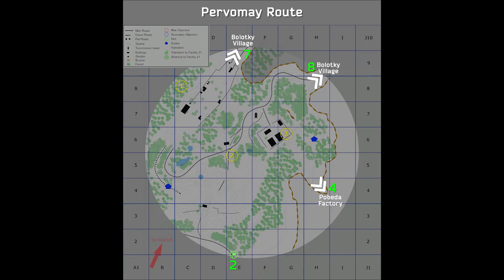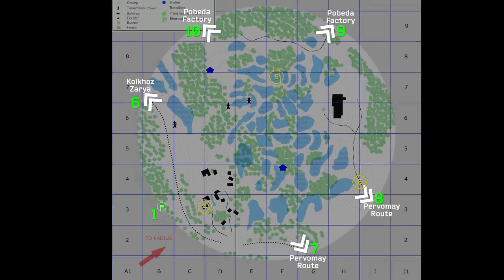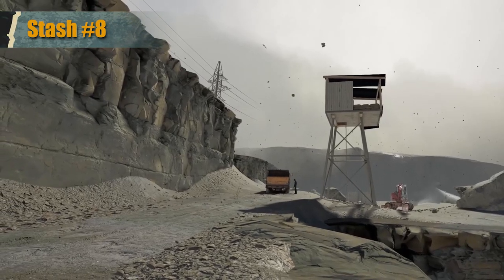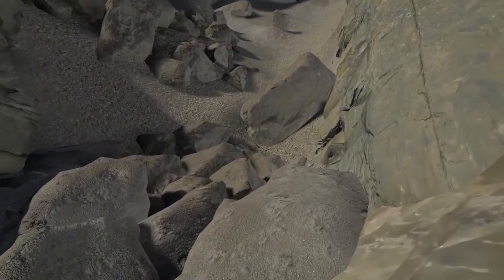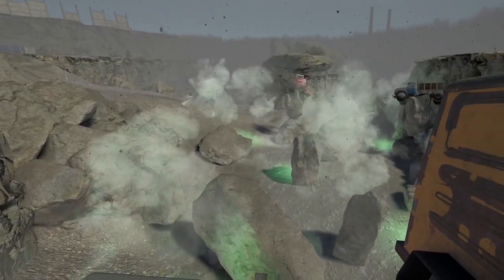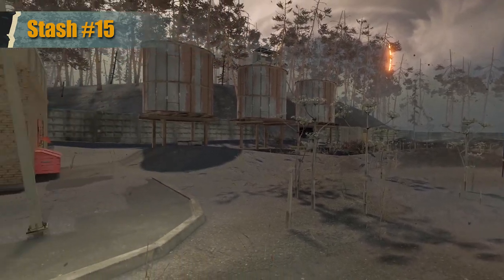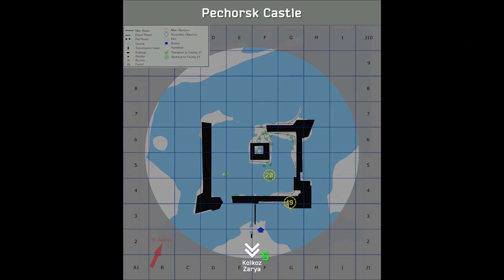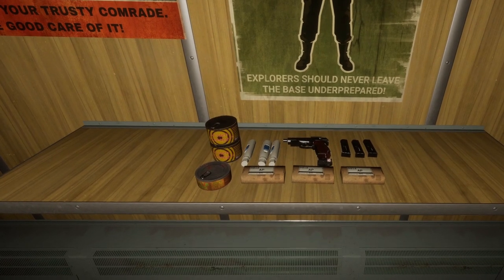Into the Radius - Complete Stash Guide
Timestamps
0:00 Intro
0:06 Stash 1 - TT-33
0:42 Stash 2 - Ammo
1:25 Stash 3 - G-17
1:56 Stash 4 - Misc
2:45 Stash 5 - PP-91
3:23 Stash 6 - Misc
3:59 Stash 7 - Grenades & Launcher
4:42 Stash 8 - IZh-81
5:31 Stash 9 - M9 & Cleaning
6:14 Stash 10 - PPsh & Drums
6:52 Stash 11 - AUG
7:37 Stash 12 - AKM
8:19 Stash 13 - AKS-74u
9:07 Stash 14 - PSO
9:55 Stash 15 - Hunting Shotgun & Spectr
10:42 Stash 16 - SKS
11:29 Stash 17 - Mosin
11:57 Stash 18 - Long Saiga Mag
12:37 Stash 19 - Saiga 12k
13:04 Stash 20 - Modded PM & Ammo
13:43 Maps
14:00 Stash Items Breakdown